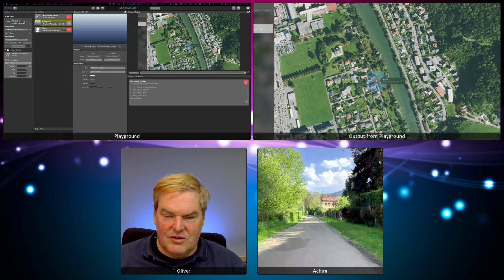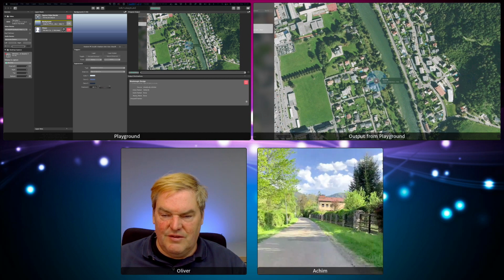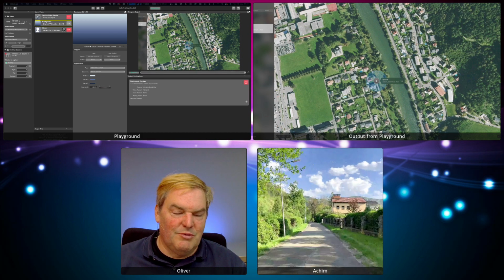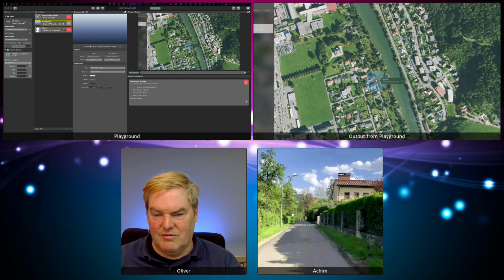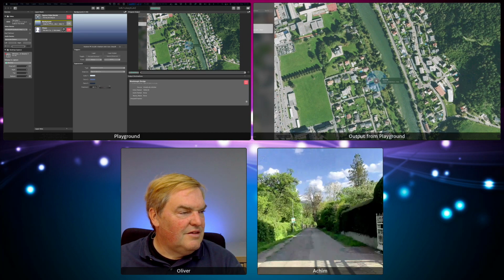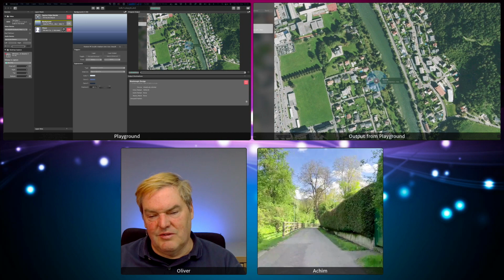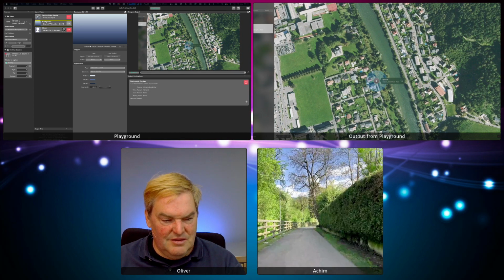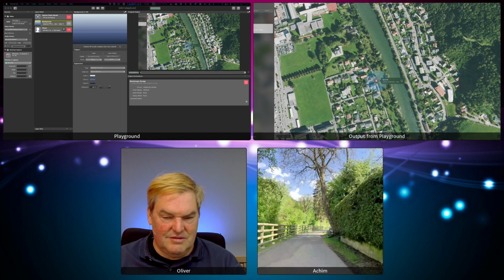Tracking a vehicle location with Find My App – mimoLive® Shop Live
We test tracking a vehicle location using Apple’s Find My app. Achim is riding his bicycle while sharing his location via Find My on his iPhone with Oliver in the studio who is screen capturing the Find My app on the Mac to add a map to the stream.

Segment of the mimoLive Shop live stream from May 10th, 2022

ABOUT MIMOLIVE® SHOP
Unscripted, improvised, unedited, bound to fail! Watch how Achim and Oliver try out cool ideas with mimoLive.